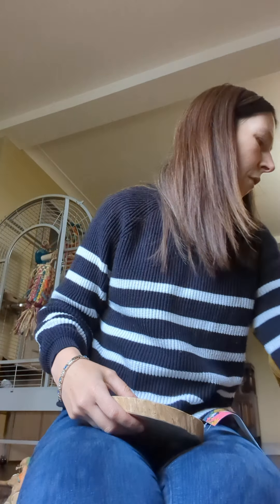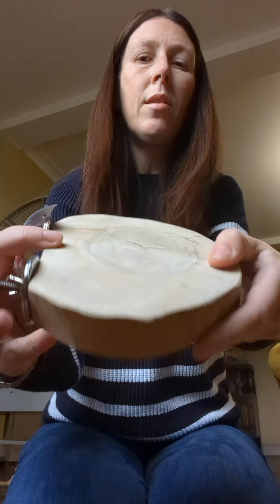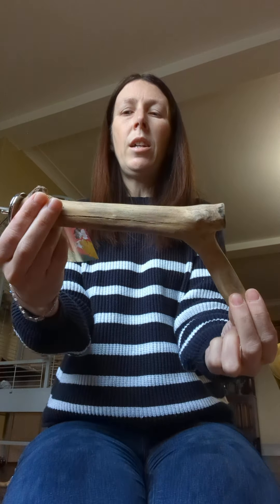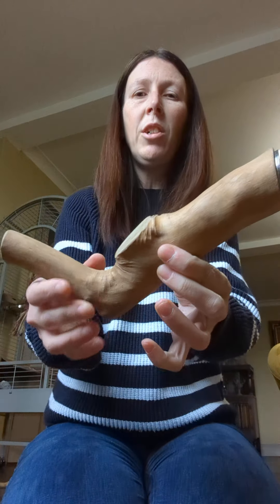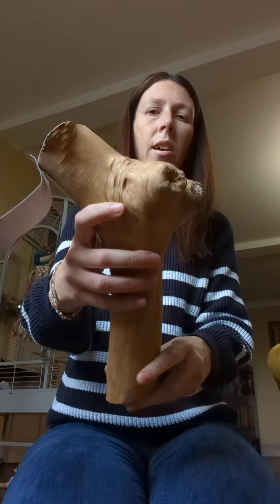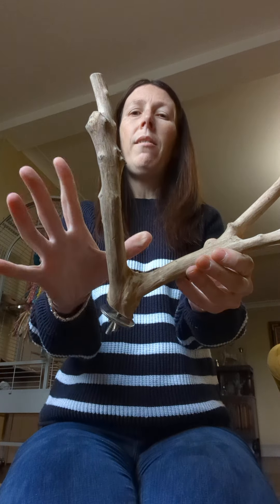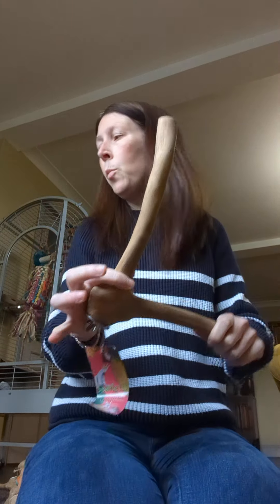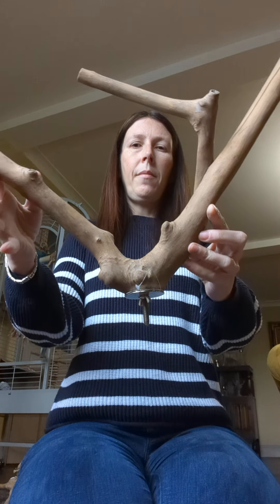Kayu branches perches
Kayu wood heat treated extra strong branches.
See our branches, platforms and trees here including our extra special range of Enchanted Trees